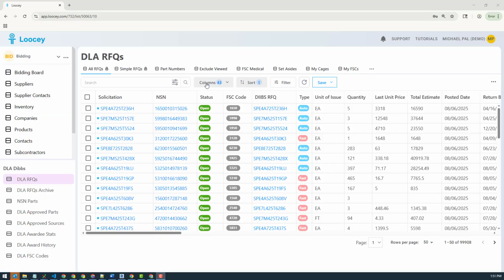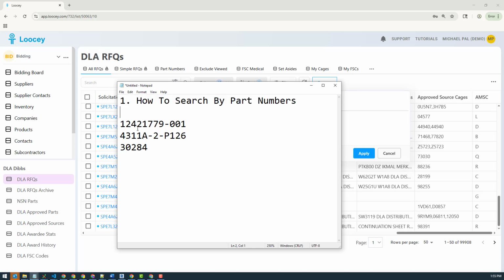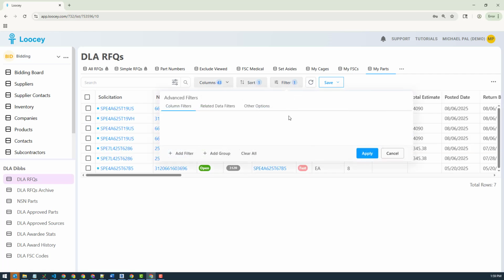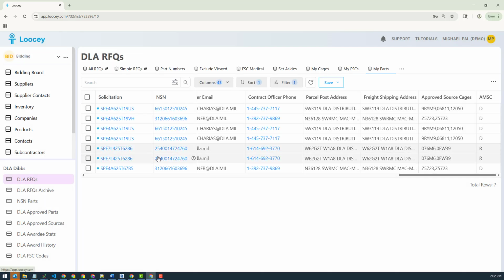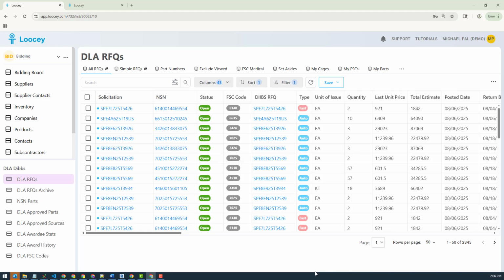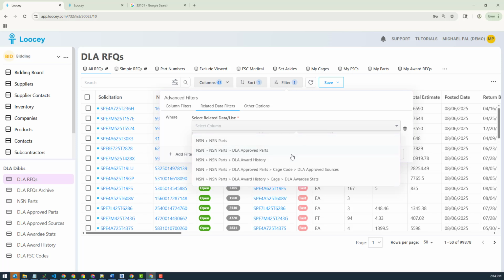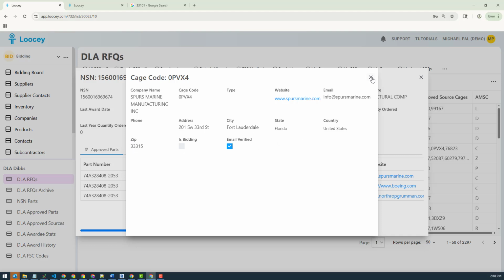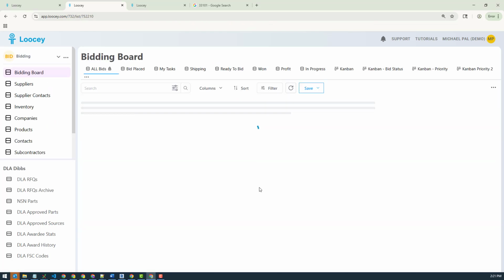New Loocey Advanced Search By Related Data Filters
New Loocey Advanced Search By Related Data

We cover these examples:

1. How To Search By Part Numbers
2. How To Search by your Prior Awards or even Competitor Prior Awards
3. How To Search by Manufacturer Zip Code for Open RFQs